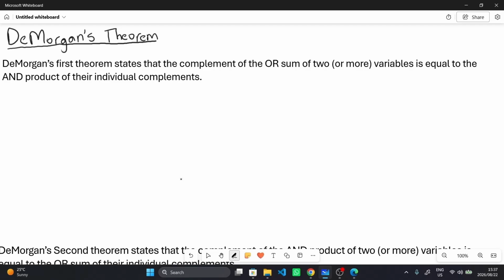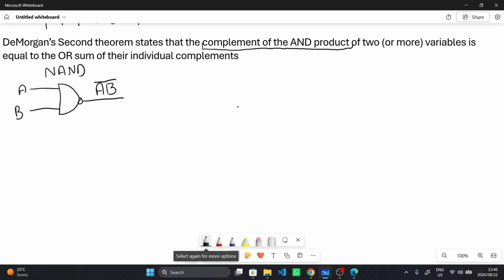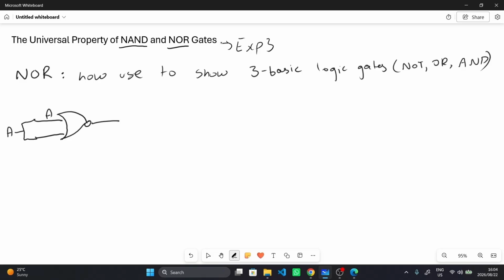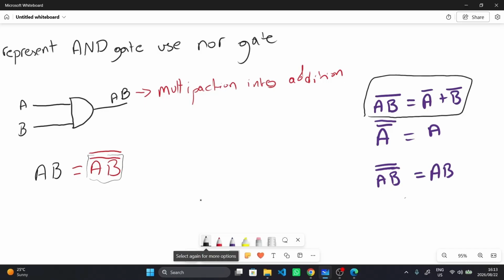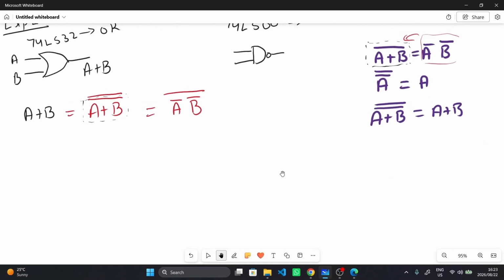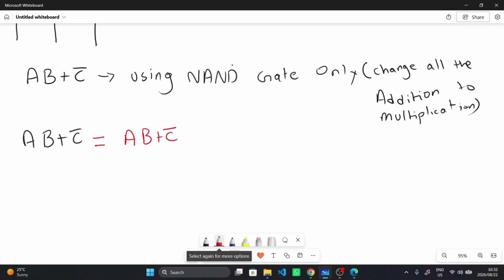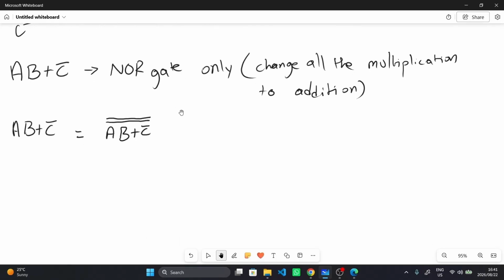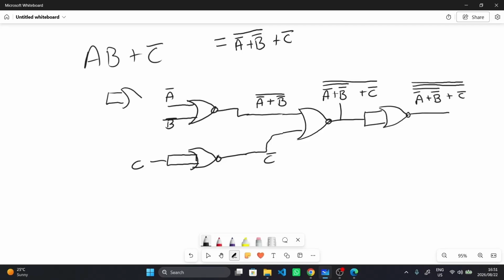Boolean Algebra Part 3: DeMorgan’s Theorem and Universal Property of NAND and NOR Gates